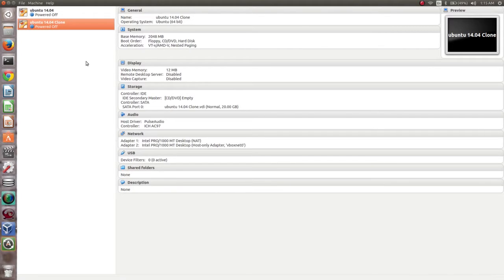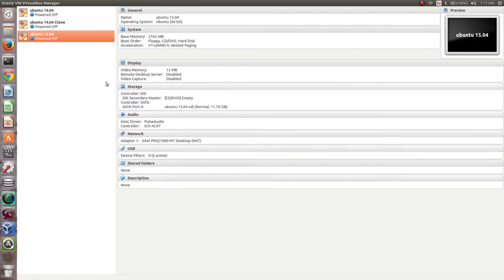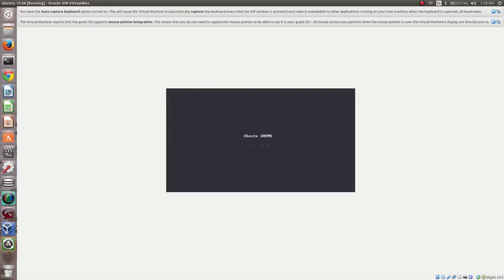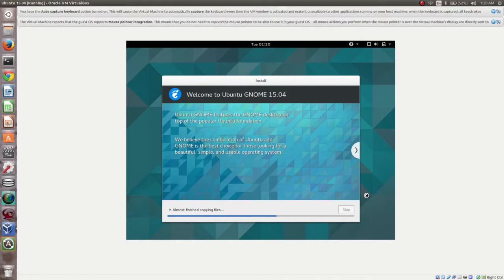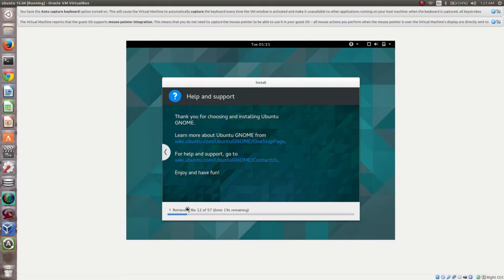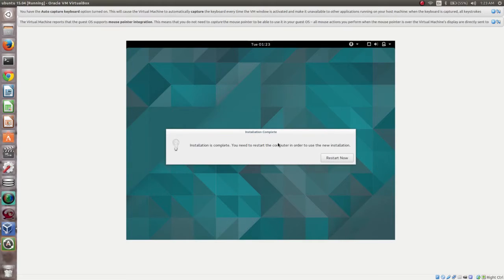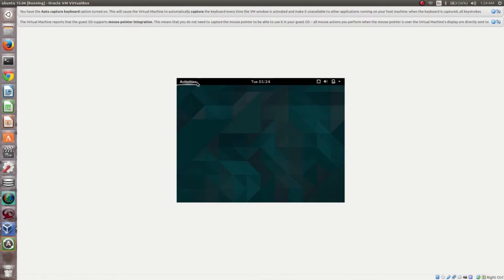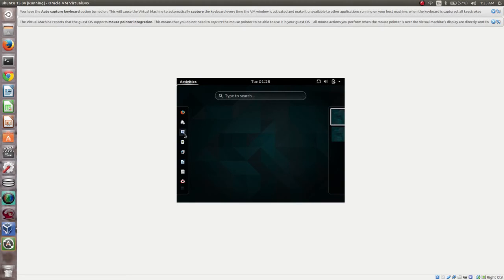How to Install Ubuntu GNOME 15.04 on Oracle VirtualBox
How to Install Ubuntu GNOME 15.04 Vivid Vervet on Oracle VirtualBox